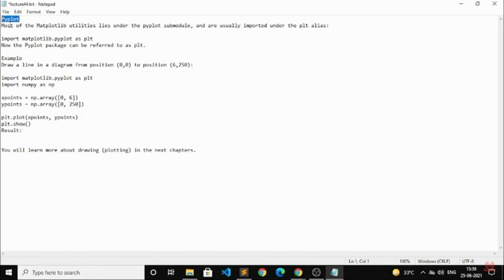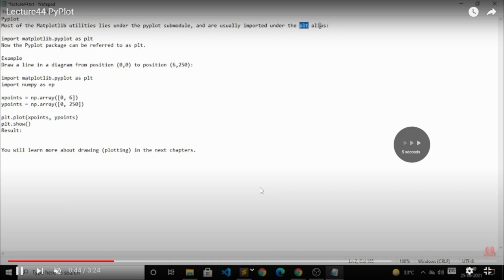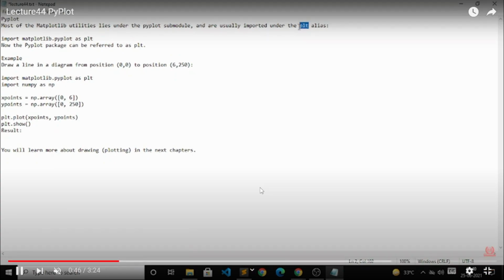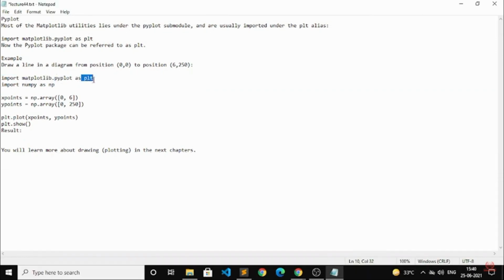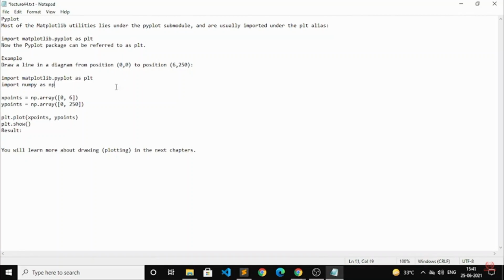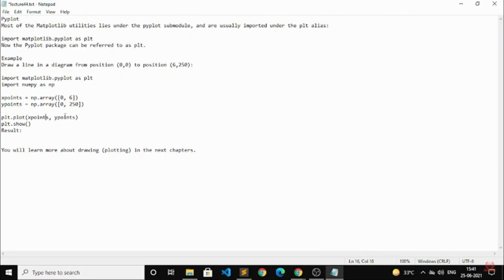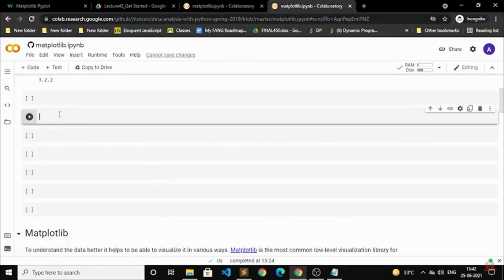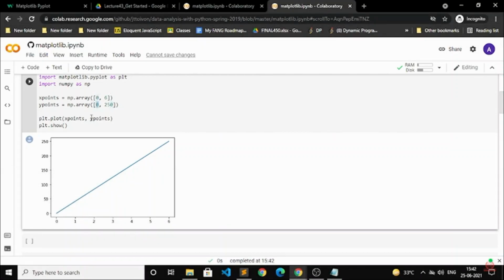Python Practical Course in English : Class 43 - pyplot